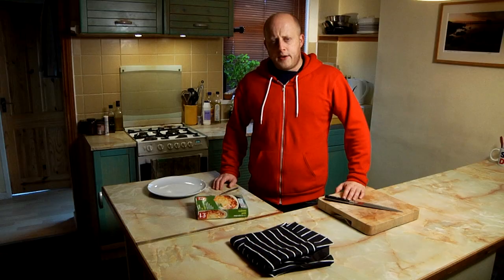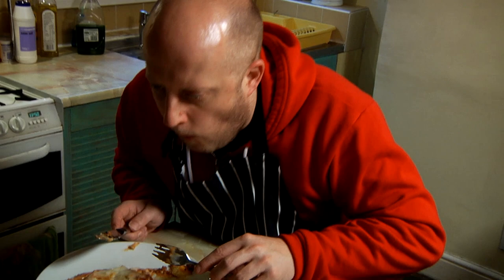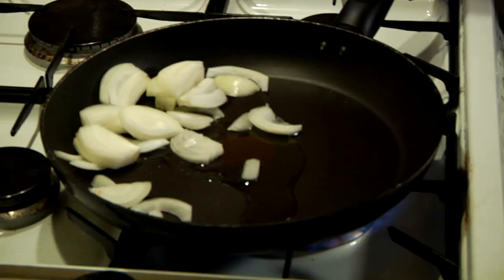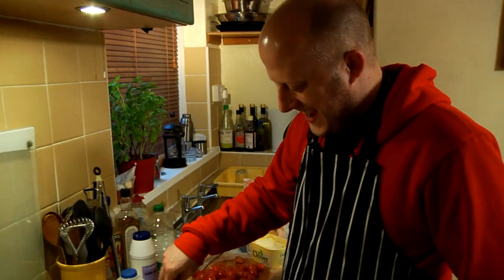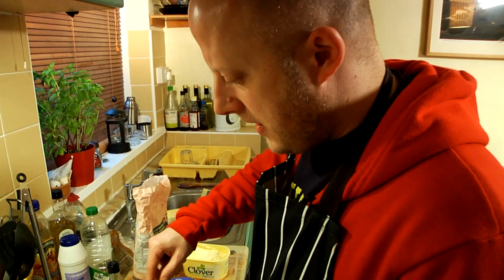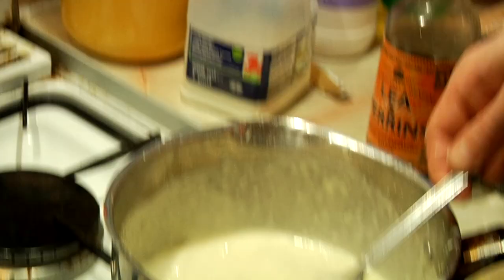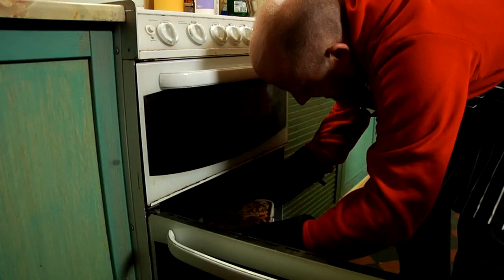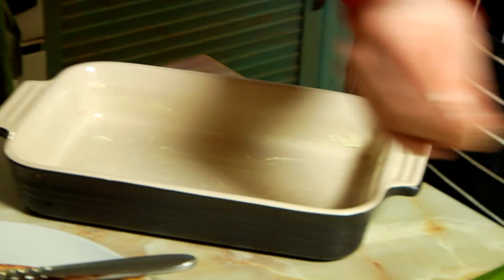Marek Makes a Meal of It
A cooking show in which terrible cook Marek Larwood attempts to replicate a microwave lasagne he has eaten, with no idea of the ingredients or how to make it.